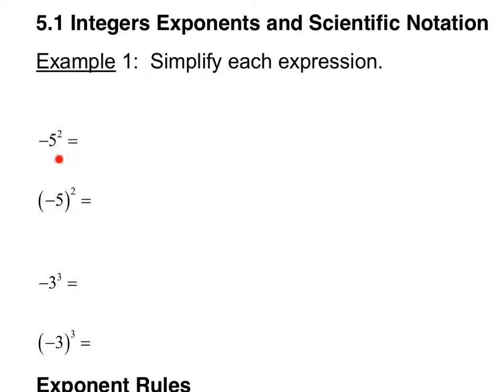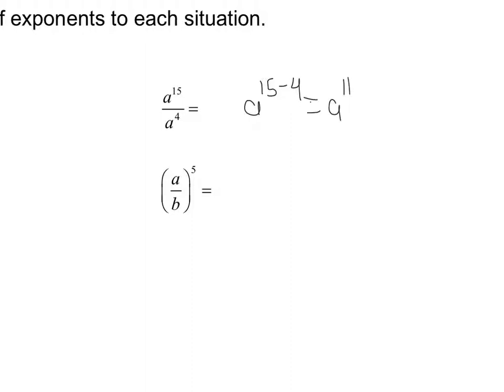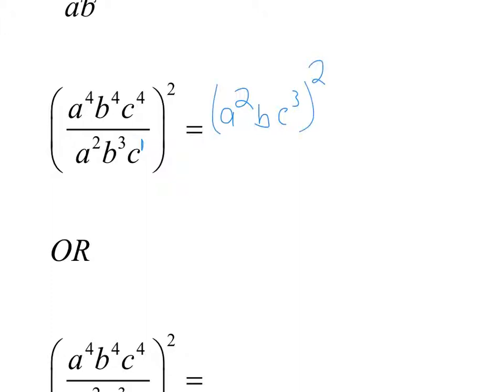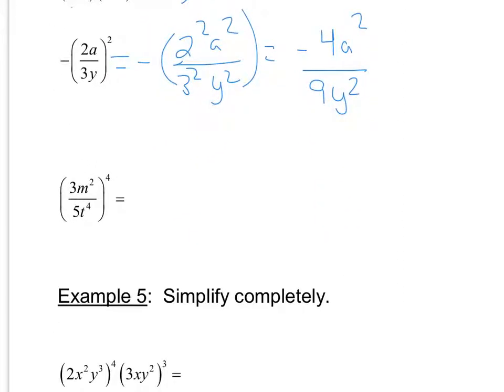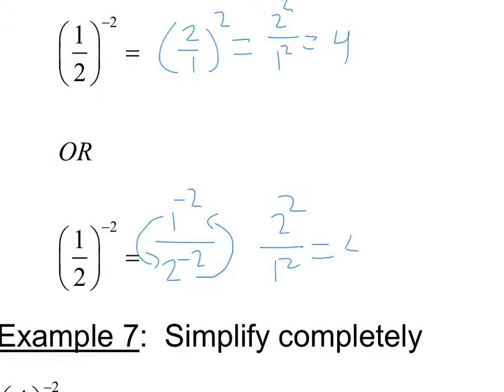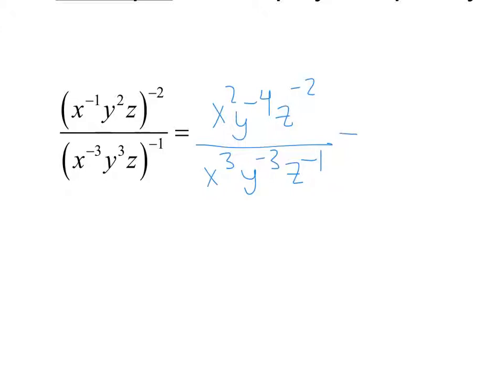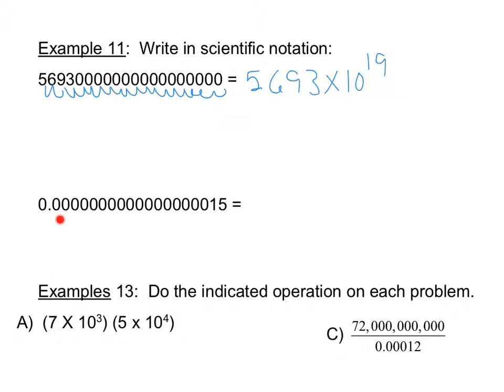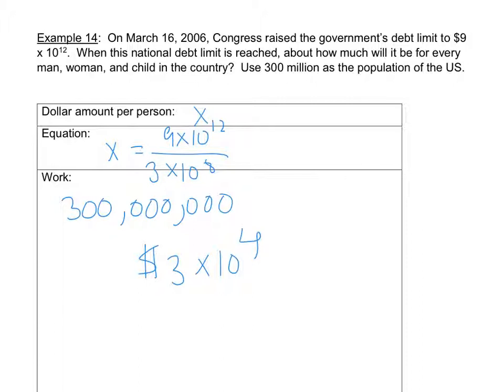5 1 integer exponents and scientific notation